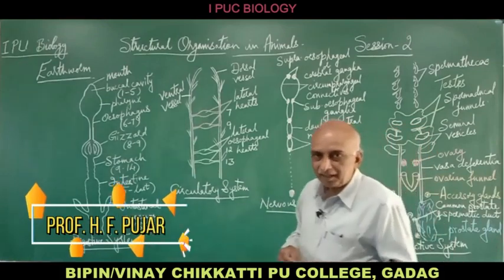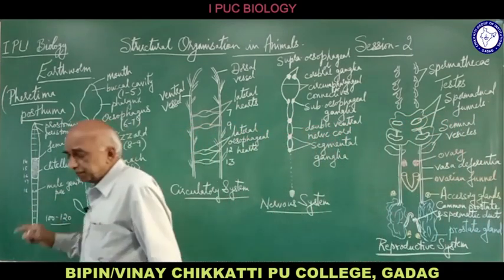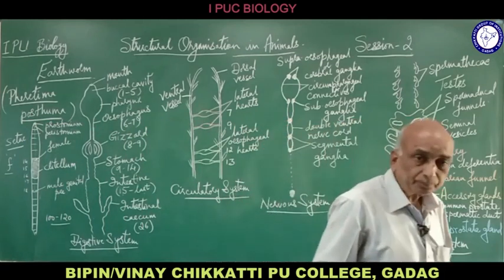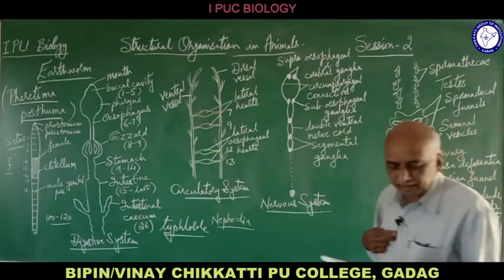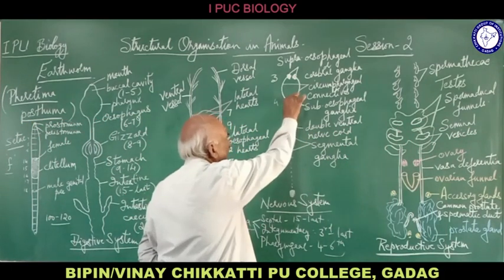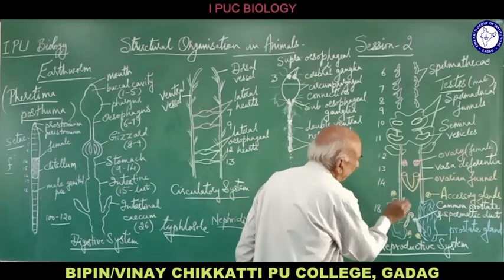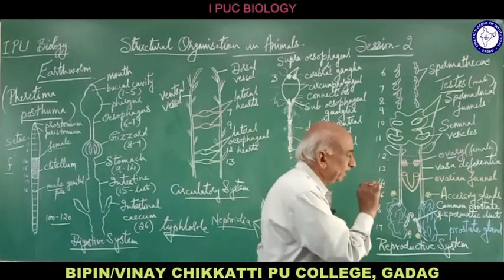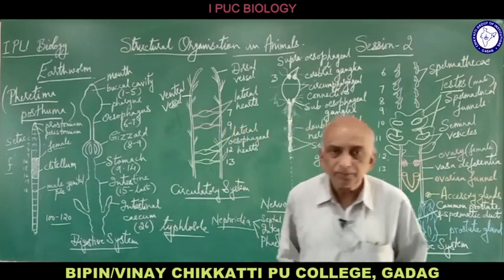Class 11 | Biology | Structural Organisation in Animals | Session 2